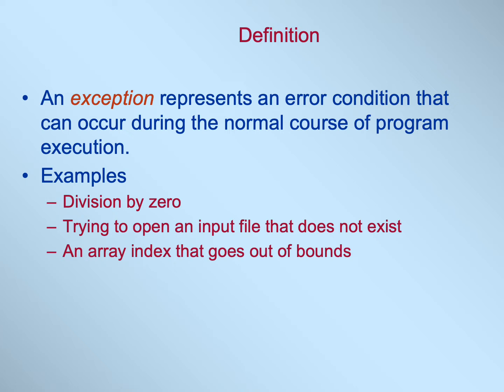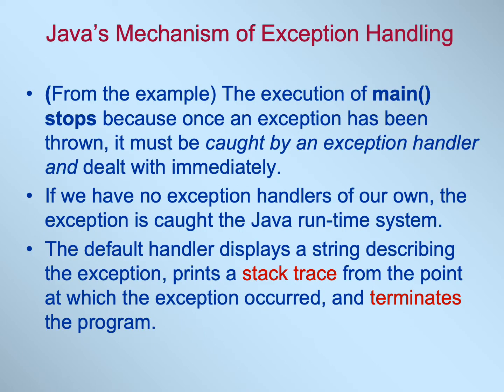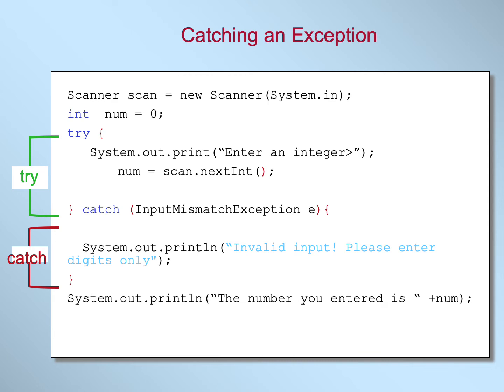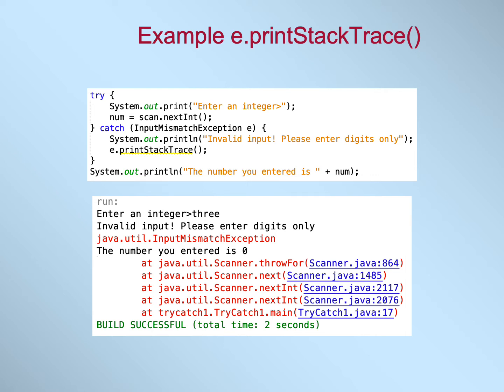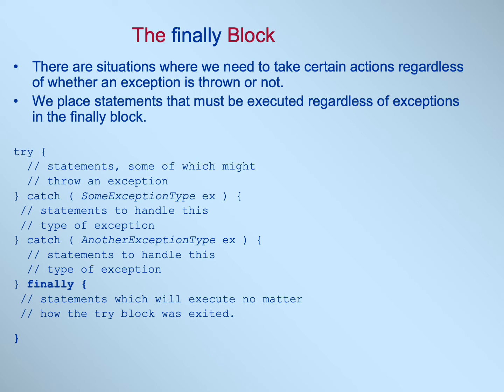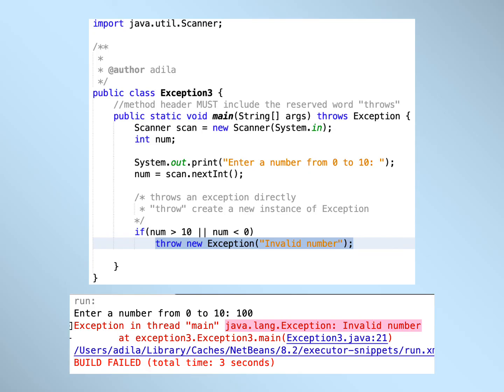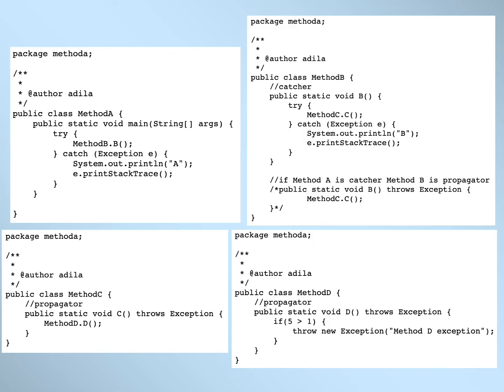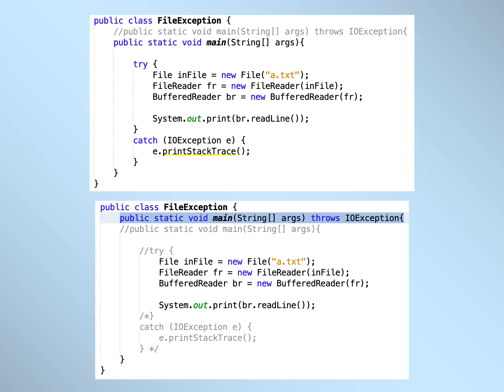Topic 5 Exception Handling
All codes used in this video are available on UUM Online Learning.
Please do Activity 5 (due 13 May) and Past Years Questions (due 21 May) once you have finished watching this video